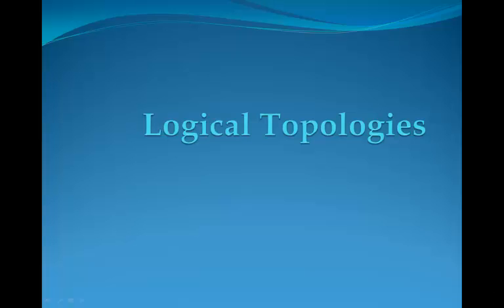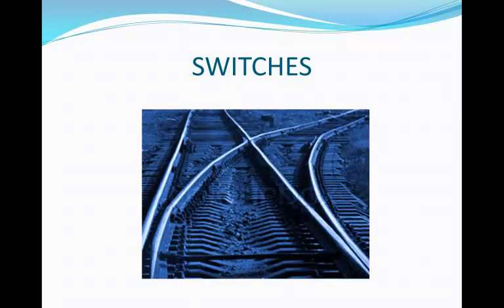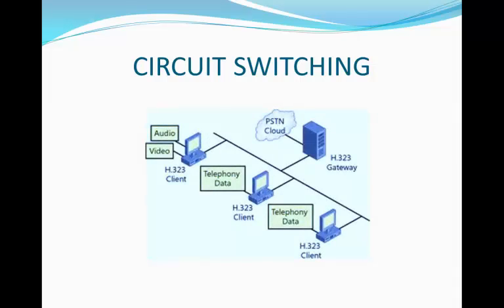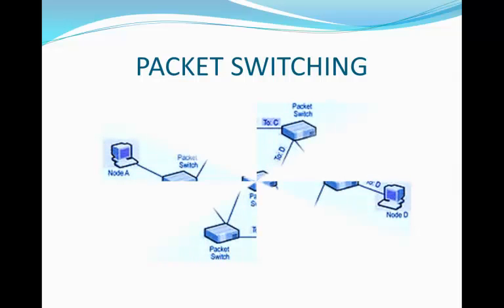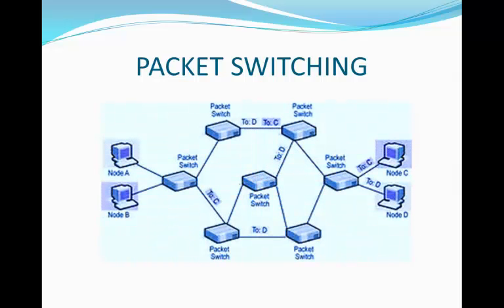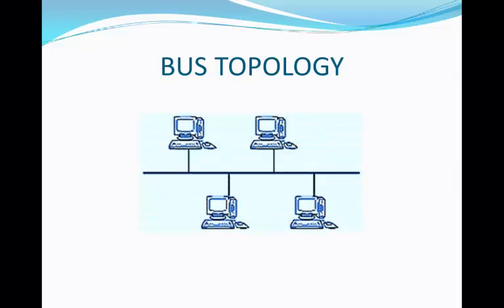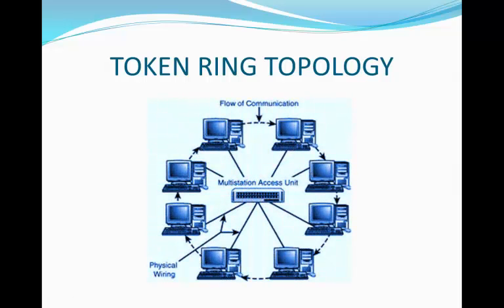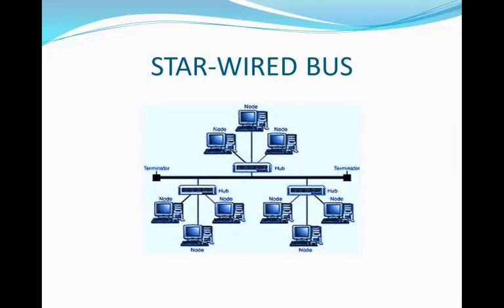Logical Topologies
Logical vs. Physical Topologies.